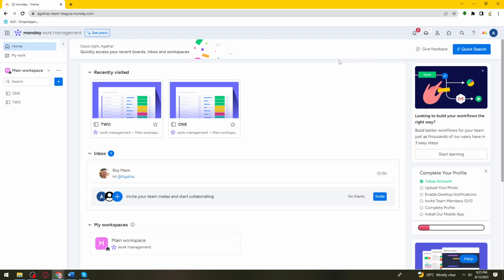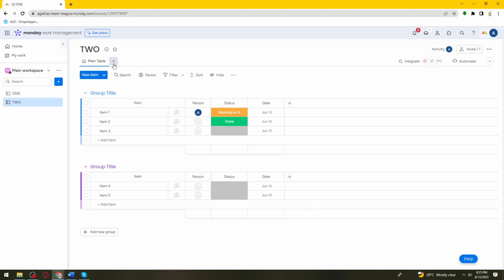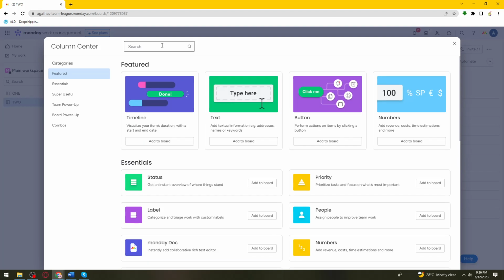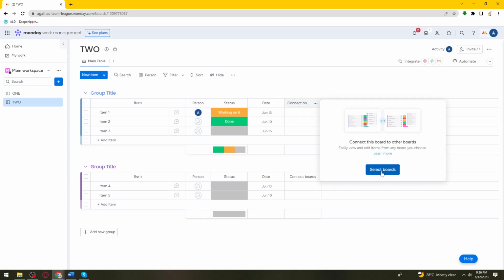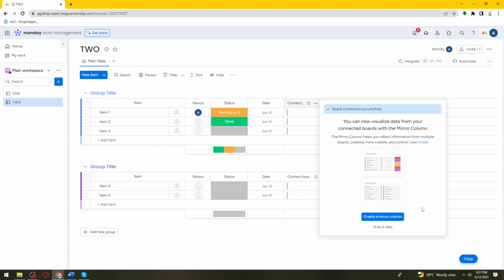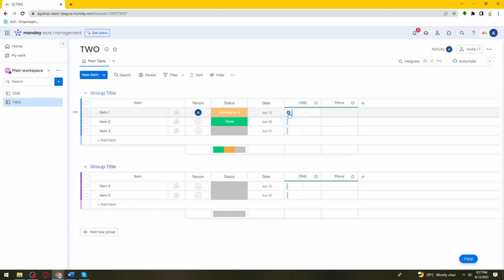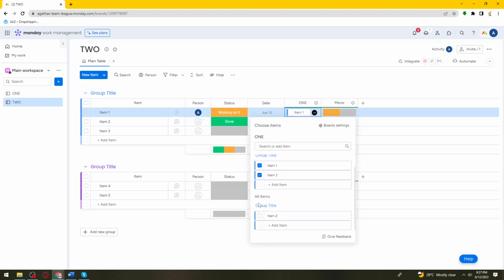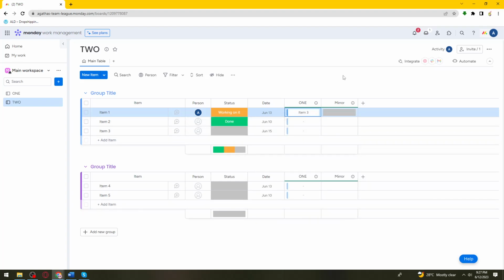How To Link Boards in Monday.com (2023 Guide)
Learn How To Link Boards in Monday.com (2023 Guide).In this tutorial, you will learn how to link boards in Monday.com, a popular project management and collaboration platform. Linking boards allows you to create connections and establish relationships between different boards, helping you streamline workflows and improve collaboration across multiple projects. Follow these steps to link boards in Monday.com:

Access your Monday.com account: Log in to your Monday.com account using your credentials.

Open the board you want to link: Navigate to the board you want to link to another board. Click on the board name to open it.

Add a "Link to item" column: To establish the link, you need to add a "Link to item" column to your board. Click on the "+" icon next to your existing column headers to add a new column. Search for "Link to item" and select it from the column options.

Create a new item or select an existing item: In the "Link to item" column, click on the "+" icon or the "Link an item" text to create a new item or select an existing item from another board to link to. This will open a pop-up window.

Choose the board to link: In the pop-up window, select the board you want to link from the drop-down menu. If the desired board doesn't appear, click on the "More boards" option to access additional boards.

Select the item to link: After choosing the board, select the specific item you want to link by clicking on it. You can search for the item by typing in the search field or browse through the available items.

Confirm the link: Once you have selected the item, click on the "Link" button to establish the link between the boards.

View the linked item: The linked item will now appear in the "Link to item" column on your board, indicating the connection to the other board. You can click on the linked item to open it directly from your board.

Repeat the process for additional links: If you want to create more links between boards, repeat steps 4 to 8 for each additional link.

By following these steps, you can easily link boards in Monday.com and establish connections between different projects or teams. This feature allows for better organization, visibility, and collaboration across your boards, helping you manage complex workflows and improve productivity within your organization.